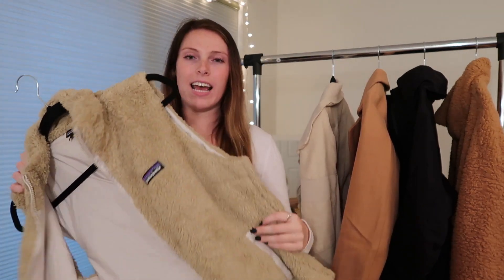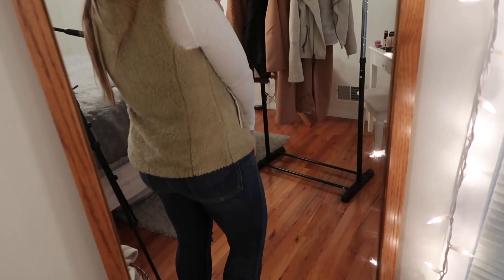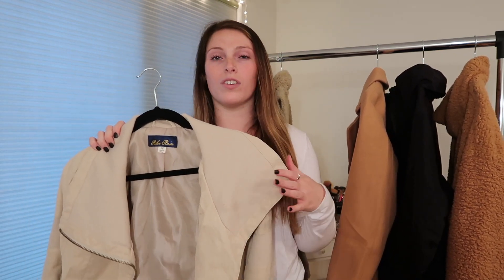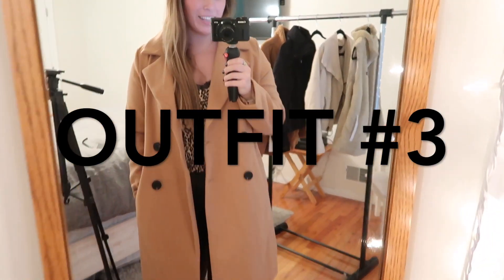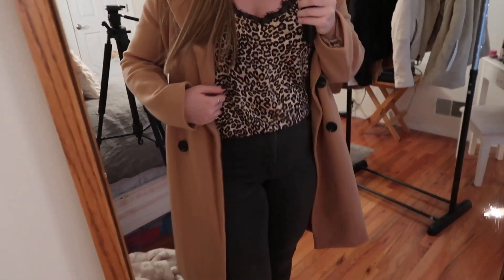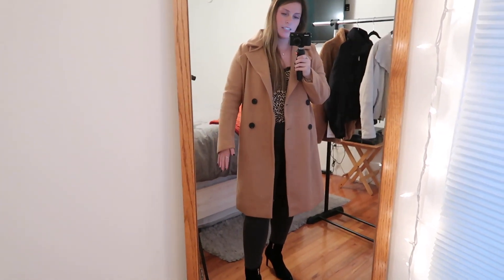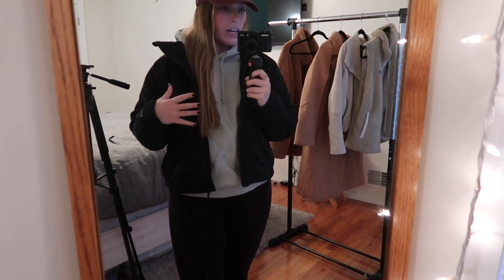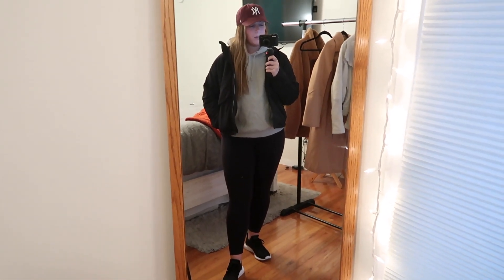FALL FASHION TRY ON casual & dressy | 2020